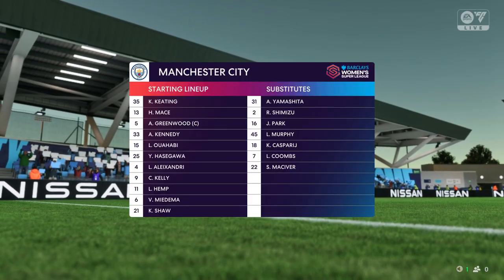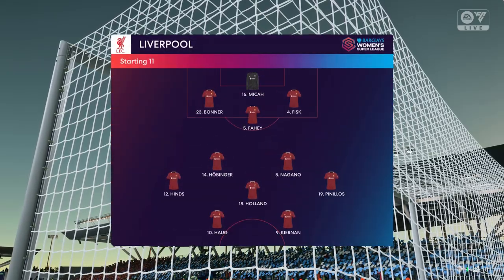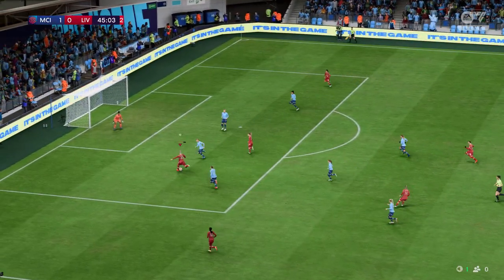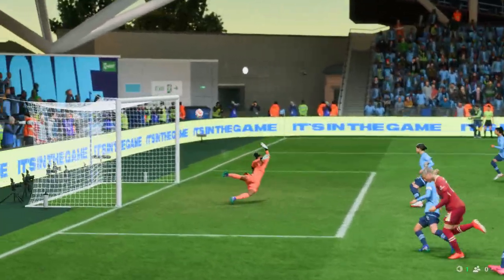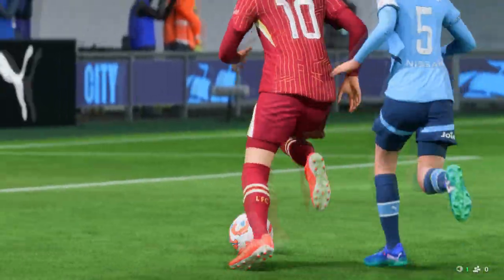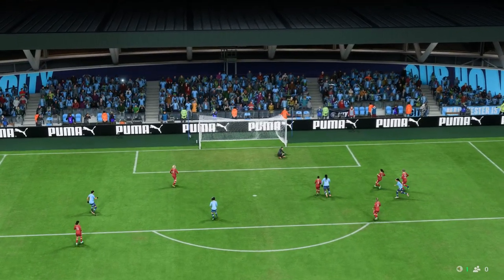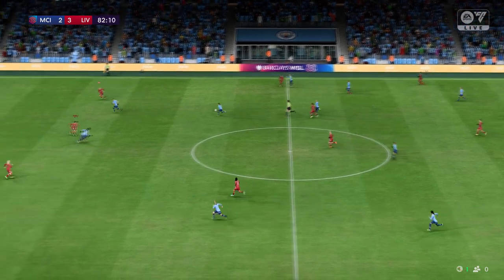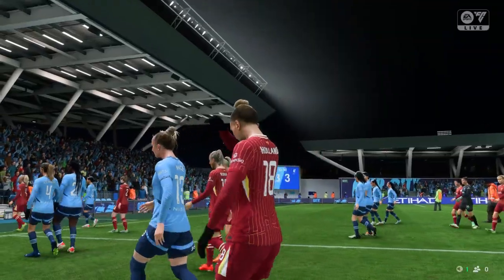FC 25 | Manchester City 3 - 3 Liverpool Women | Barclays Women's Super League - MD 14 - 24/25